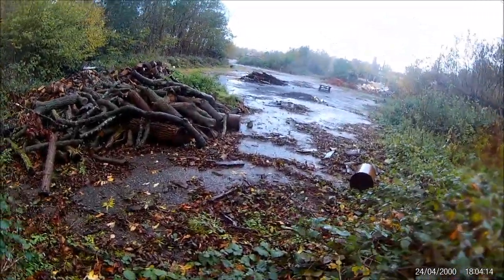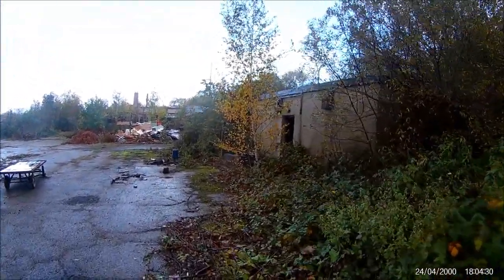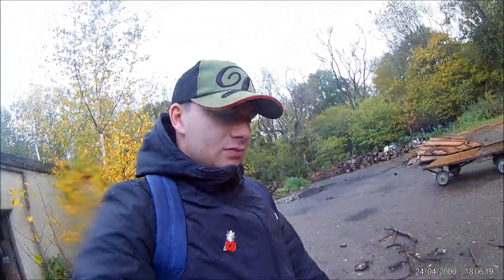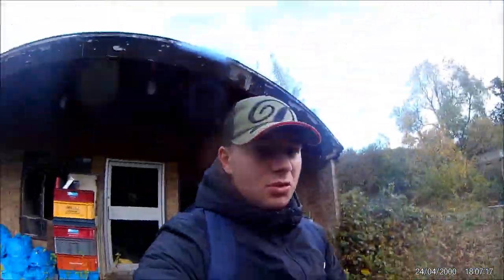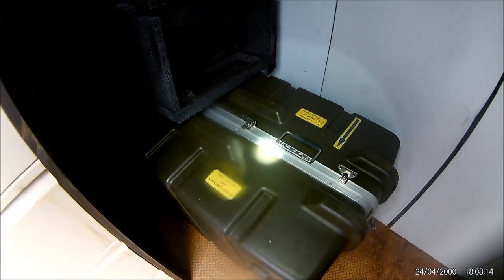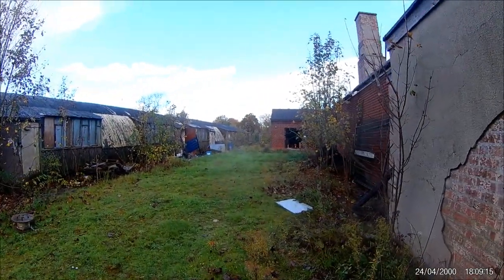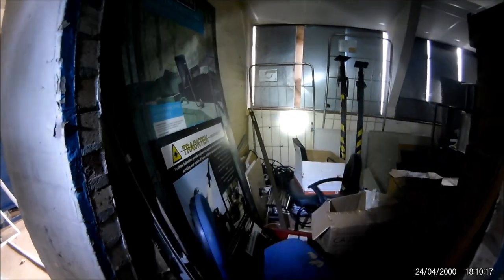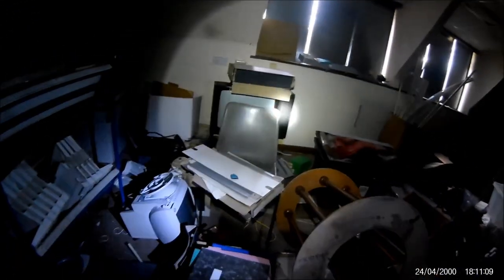Abandoned Military Complex!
Hello guys! Been a while since an upload so heres an awesome one from a very odd Military property.